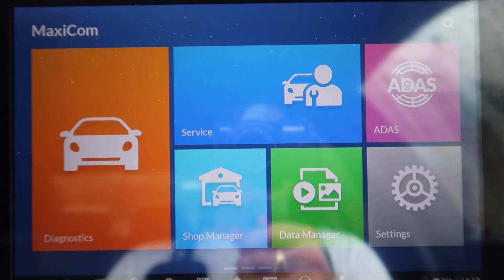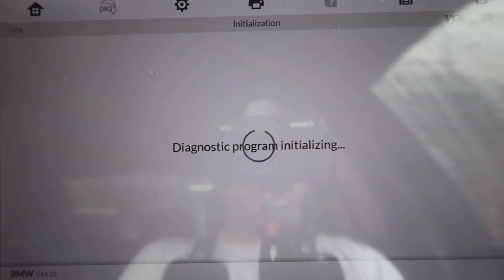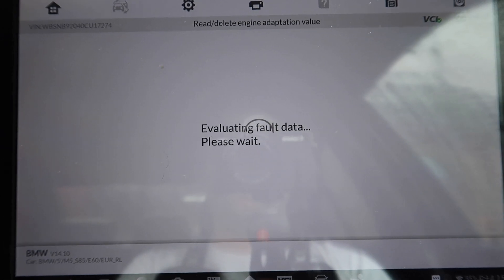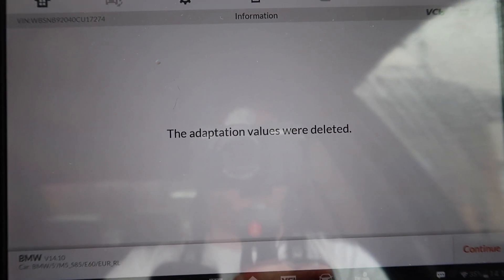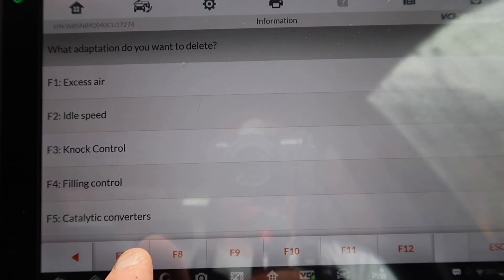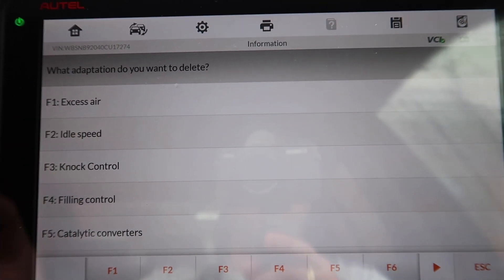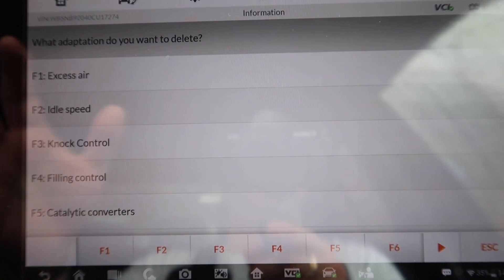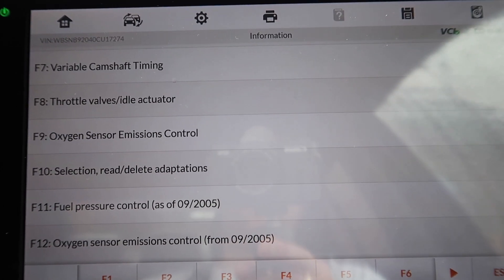Here is How You Fix A Rough & High Unstable Idle The Proper Way !!!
Click here to purchase the Scan Tool used in my video